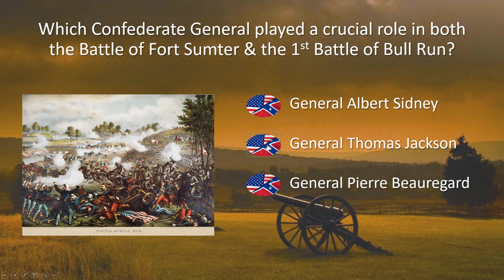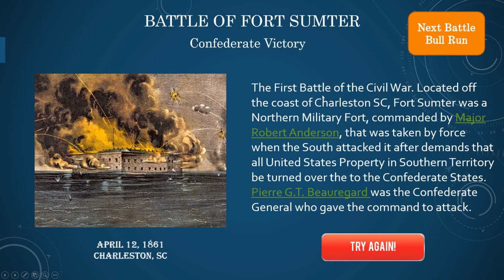Brandhorst.InteractiveQuizScreencast.March5.2020.1230pm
Screencast for my Interactive Quiz for INTC 5560 Spring 2020